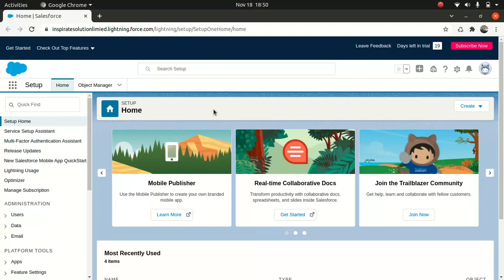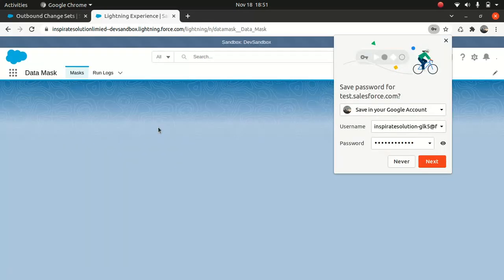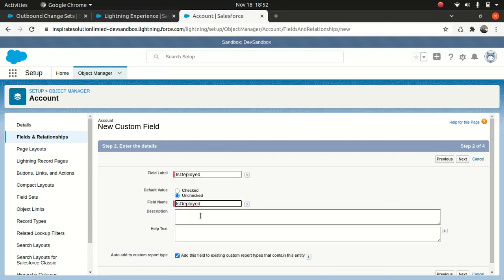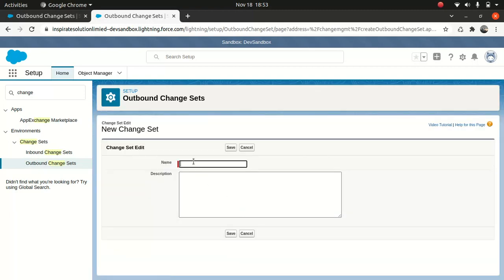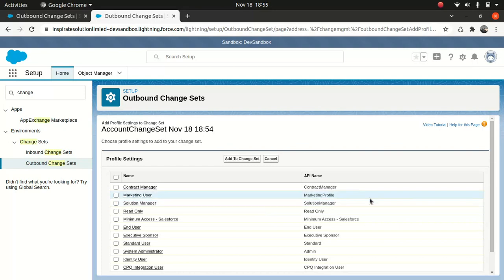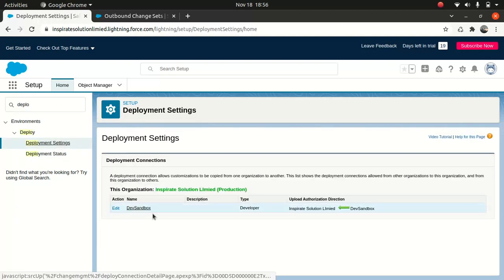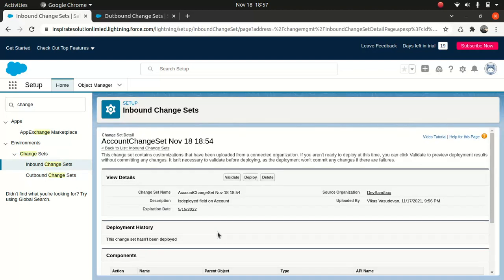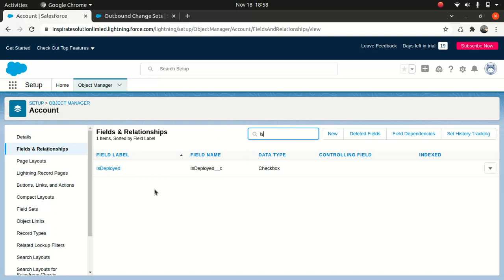Salesforce Pd2- Deployment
This video will cover info around Deployment.